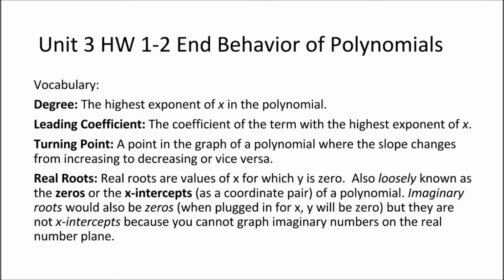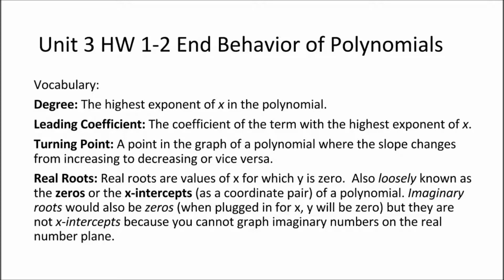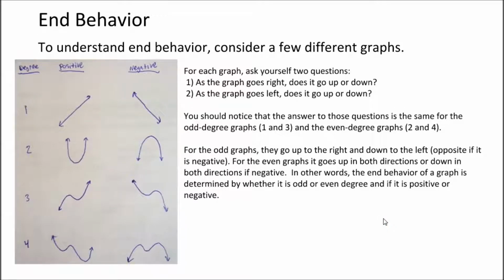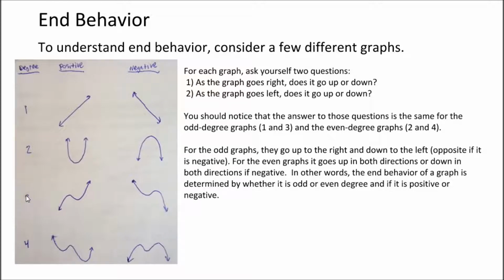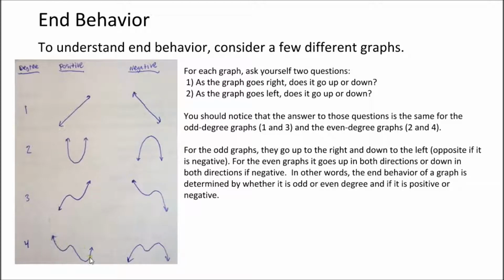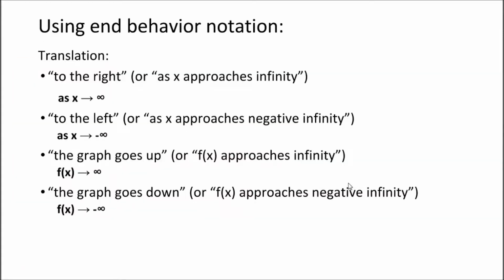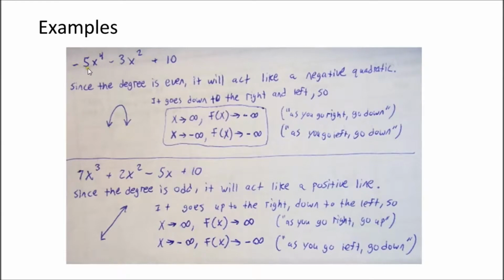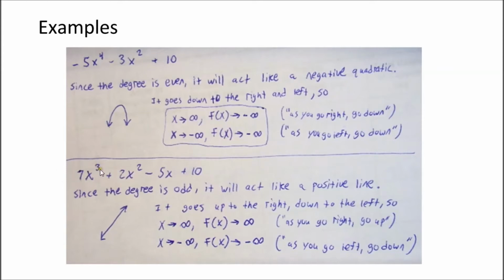(Unit 3 WS 1-2) End Behavior of Polynomial Graphs